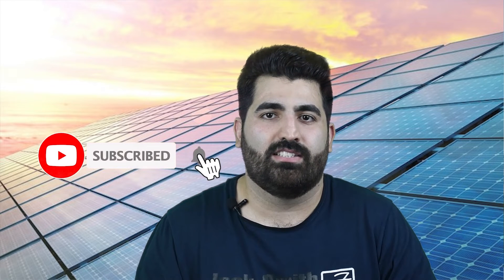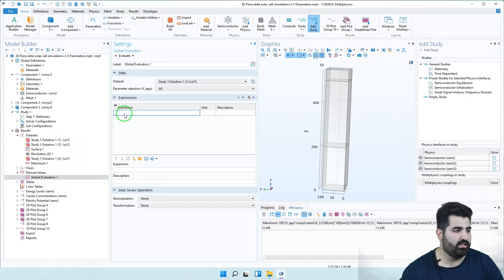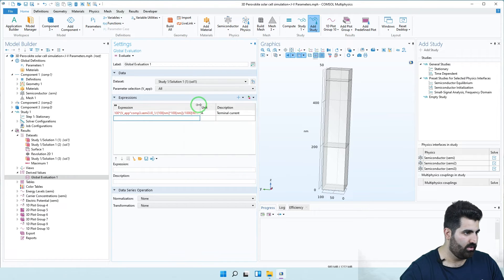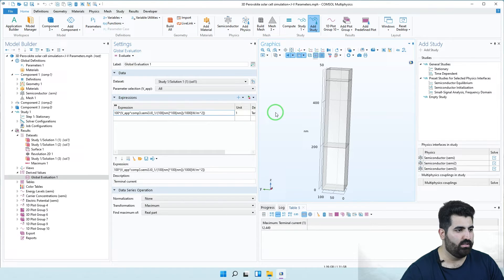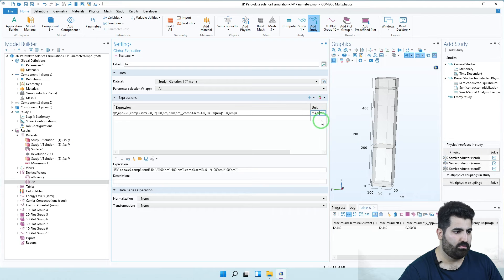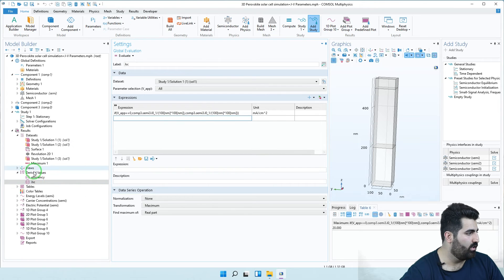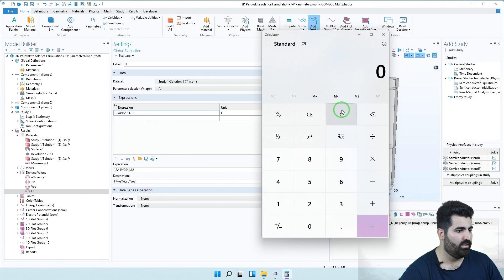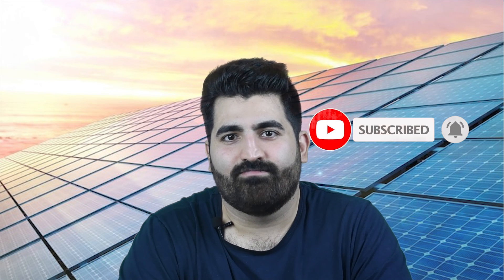Calculation of Solar Cell J-V Characteristics (Jsc,Voc,FF, and eta) with COMSOL Multiphysics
In this tutorial, you will learn how to calculate the J-V characteristics of solar cells using COMSOL Multiphysics. 📊☀️ We will cover essential photovoltaic parameters, including short-circuit current density (Jsc), open-circuit voltage (Voc), fill factor (FF), and efficiency (η). Understanding these characteristics is crucial for optimizing solar cell performance and advancing renewable energy research.

What You Will Learn:
✅ How to set up J-V curve simulations in COMSOL Multiphysics.
✅ Understanding the physics behind Jsc, Voc, FF, and efficiency (η).
✅ How to extract current-voltage (J-V) data from solar cell simulations.
✅ Techniques to optimize solar cell design for maximum performance.
✅ Real-world applications of J-V analysis in solar energy technology.

Whether you are a researcher, student, or engineer, this tutorial provides valuable insights into solar cell modeling and simulation to help improve energy conversion efficiency. 🚀🔬

For Project Requests or Collaboration on my YouTube Channel
Emails: